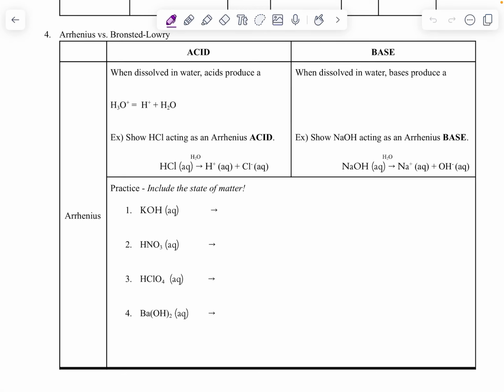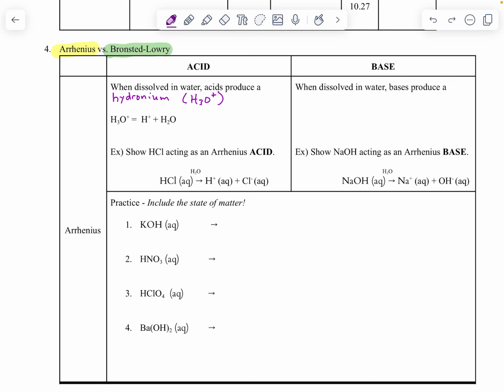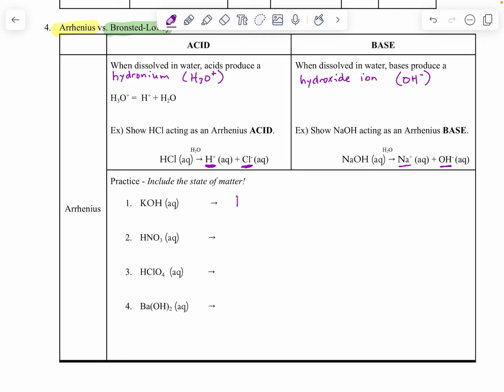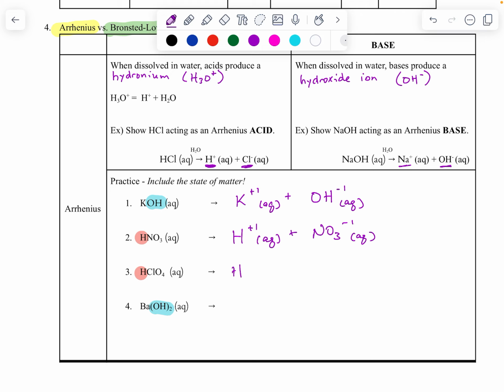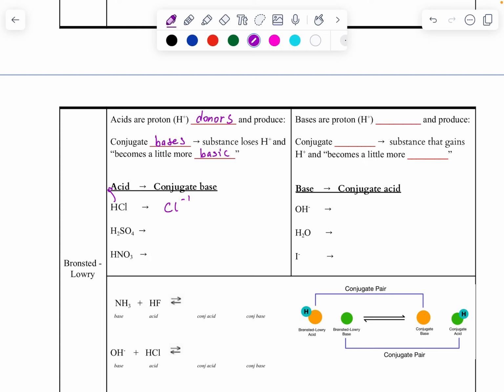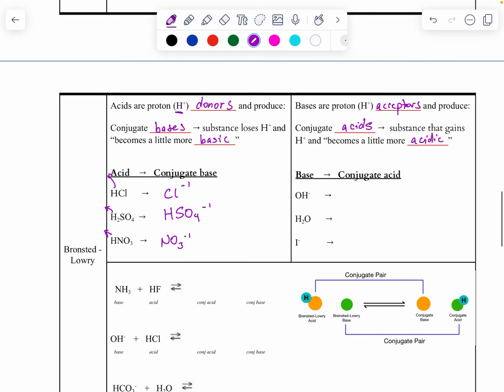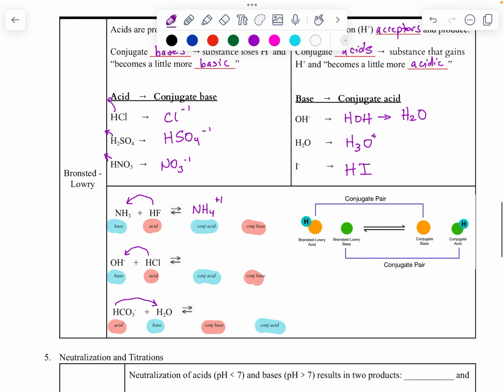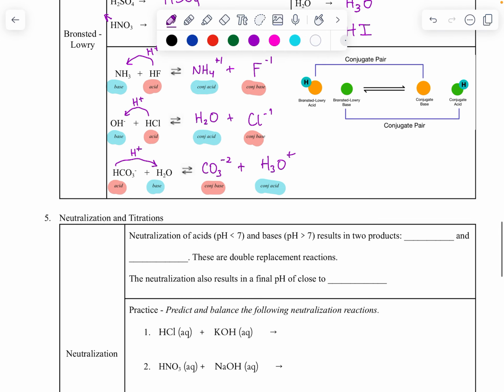Acid-Base VIDEO NOTES Part 2